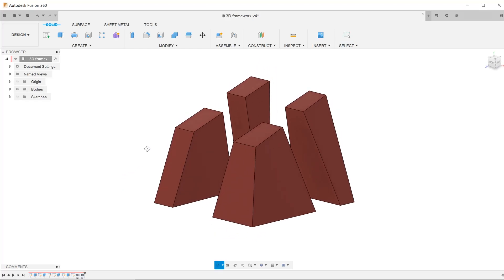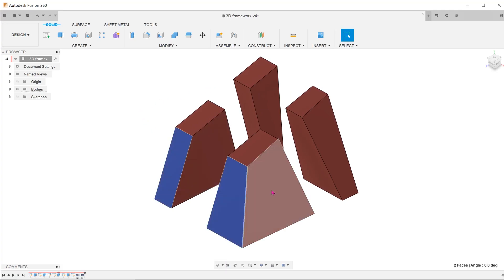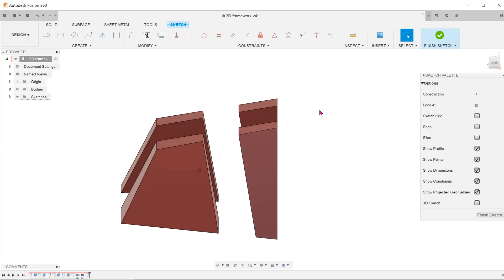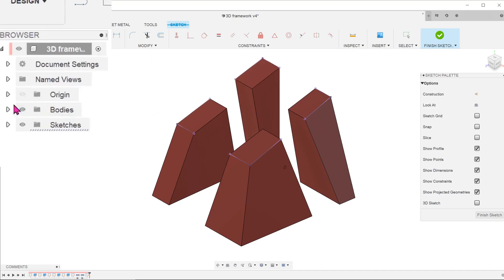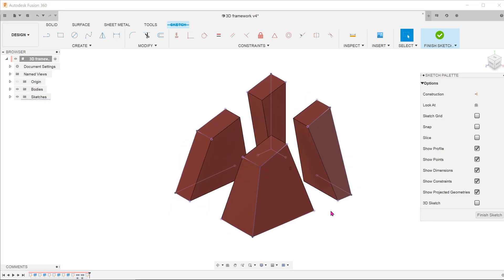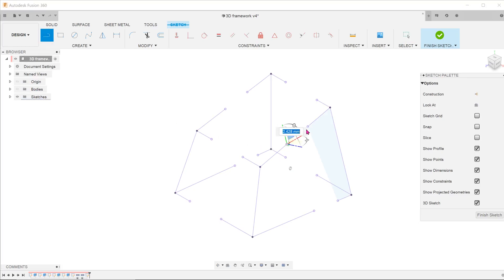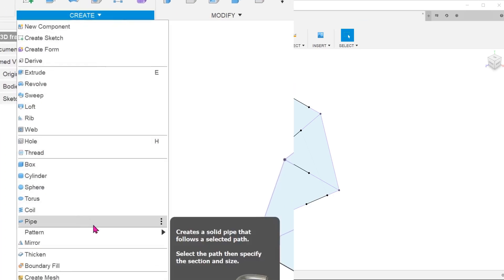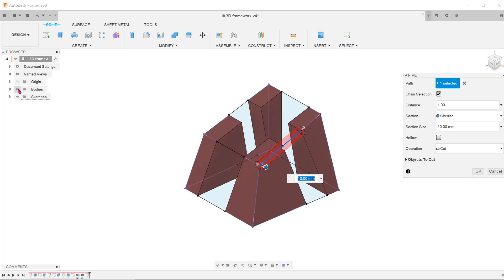Fusion 360 - Project: Include 3D Geometry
Projecting 3D entities in space.